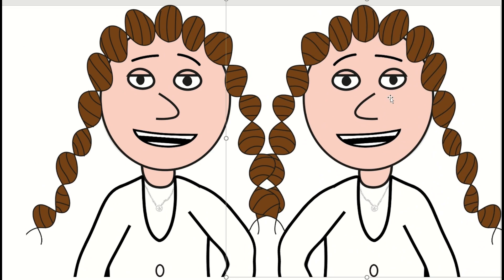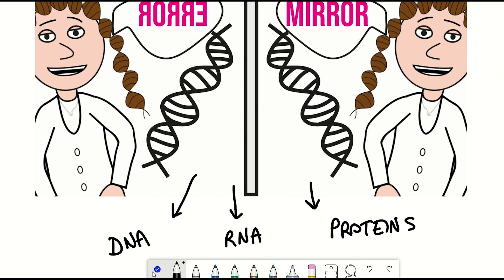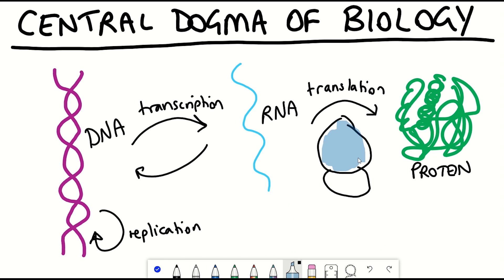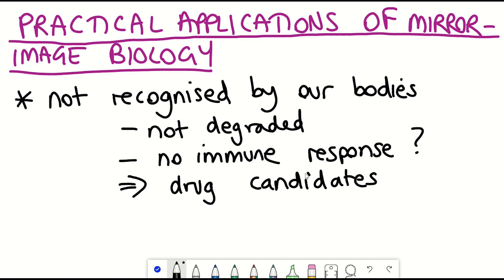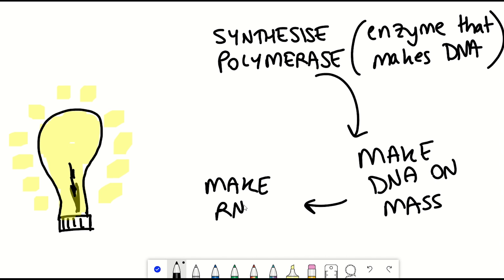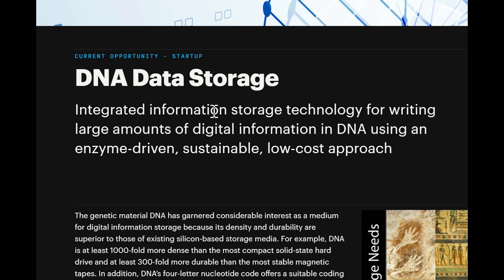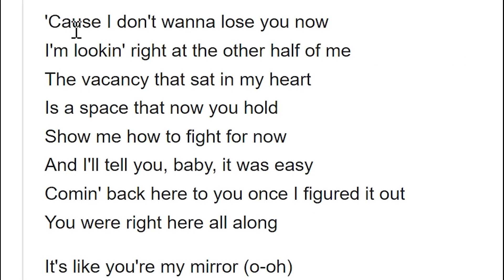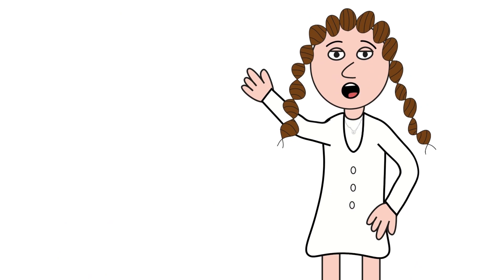Mirror-image DNA - the future of data storage?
The molecular building blocks (DNA, RNA, protein) that enable our existence has a certain orientation. Our DNA twists one way, not the other. Proteins are composed of so-called L-amino acids, not D-amino acids. This orientation is more formally defined as chirality and is a property of molecules that have non-superimposable mirror image versions. So why did life evolve with one orientation and would a mirror-image world of biology ever exist? And are there advantages manifested in the mirror-world that we could exploit for therapeutic applications or for DNA data storage?

Well, a study has just come out in Nature Biotechnology that has synthesised a mirror-image DNA polymerase and used it for DNA information storage, which for fun they showed could be used for steganography – a way to hide secret messages in plain sight. A mirror image form of life has not been discovered – why because it would require all enzymes involved in the replicating, binding and chirally inverted versions of substrates involved in the central dogma of molecular biology. SO you need mirror-DNA, mirror enzymes to transcribe, and then mirror machinery for translation to generate mirror.

TIMESTAMPS
Intro - 00:00
Mirror-image biology & chirality - 01:42
Central dogma - 04:00
Making mirror-image proteins - 07:00
DNA data storage - 10:30
Steganography (did you spot it?) - 12:50
Challenges ahead - 14:30

REFERENCES:
Fan, C., Deng, Q. & Zhu, T.F. Bioorthogonal information storage in L-DNA with a high-fidelity mirror-image Pfu DNA polymerase. Nat Biotechnol (2021).
A Conversation with Ting Zhu ACS Cent. Sci. 2018, 4, 7, 783–784
Publication Date:July 16, 2018